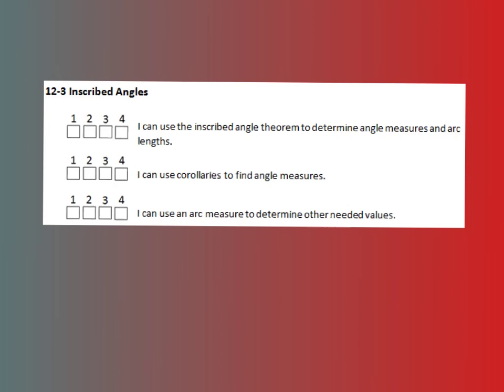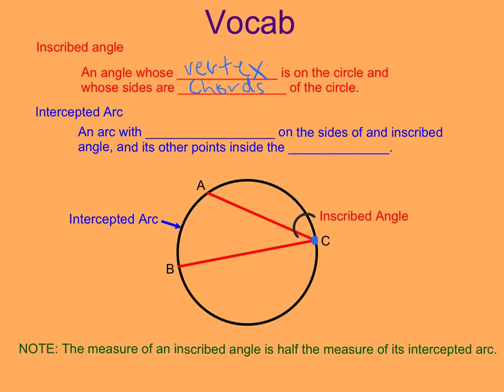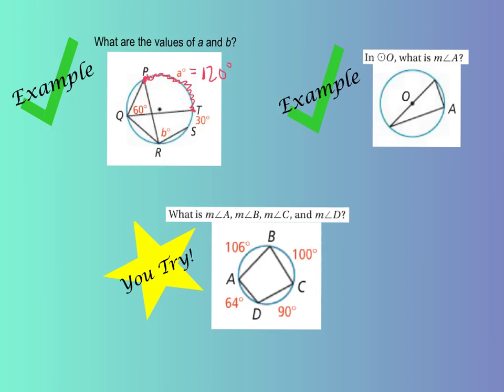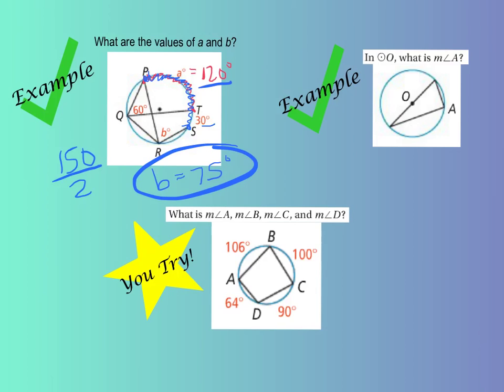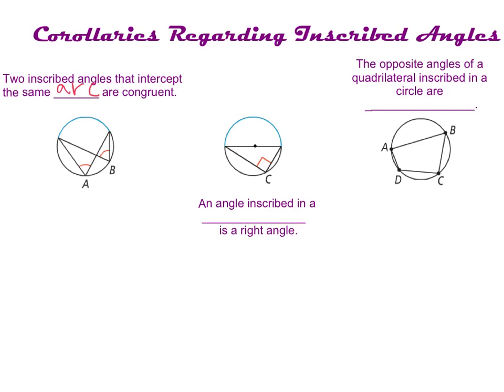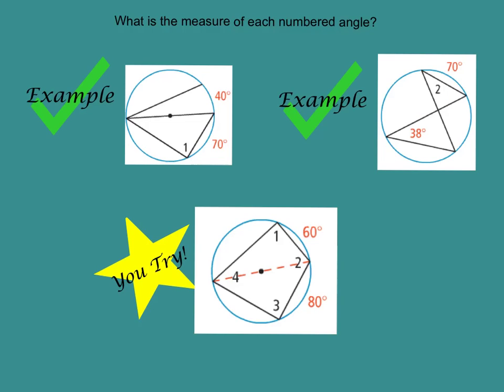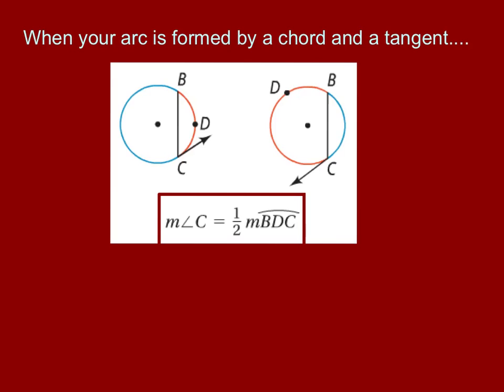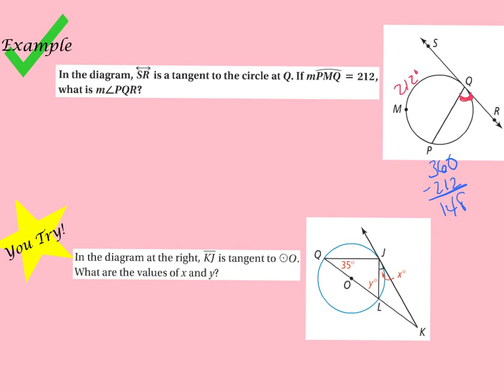12-3 Inscribed Angles